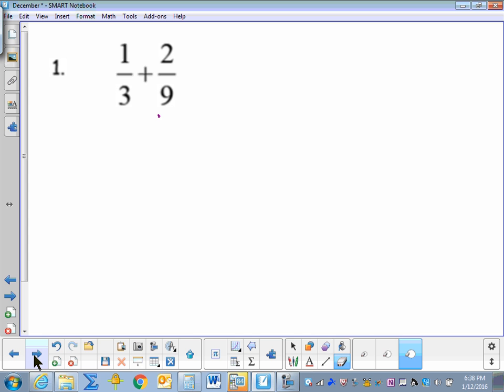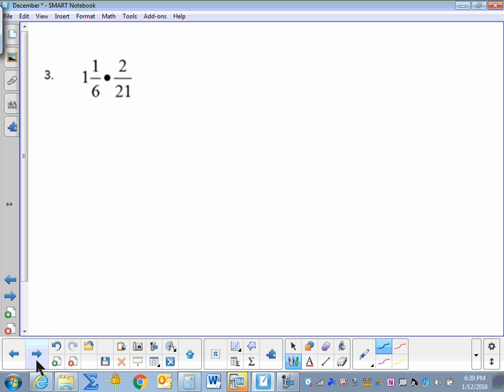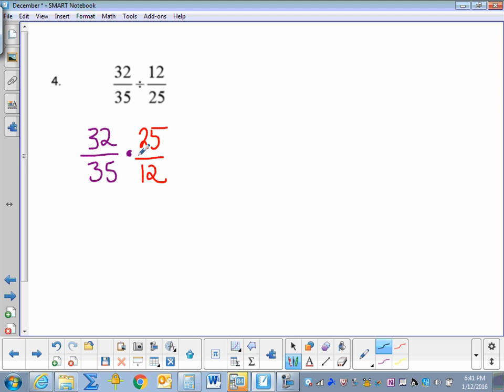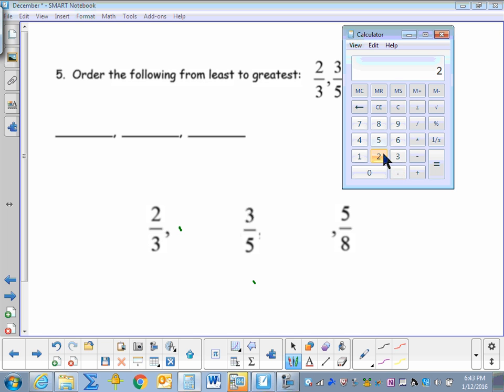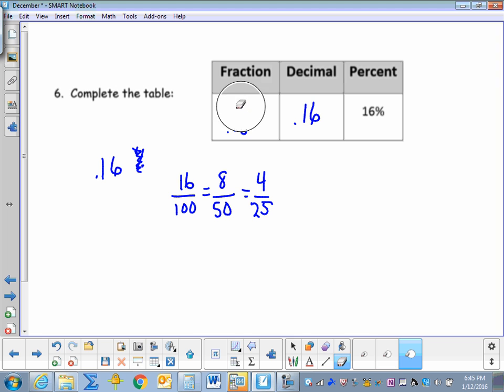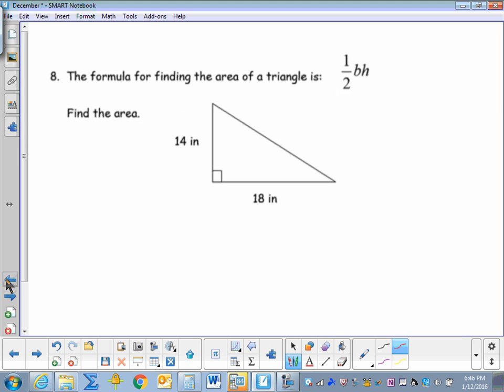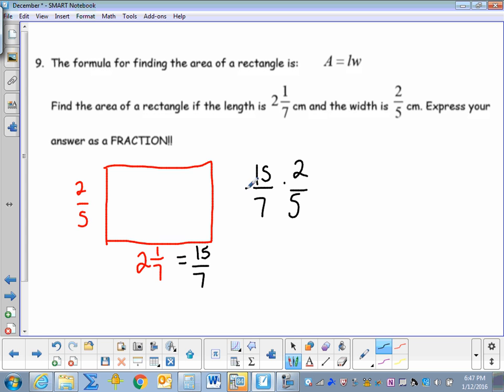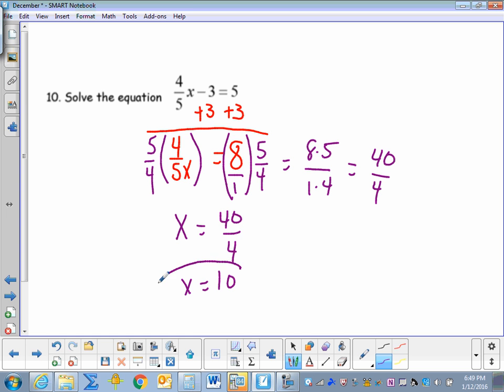Math 8 December Assessment